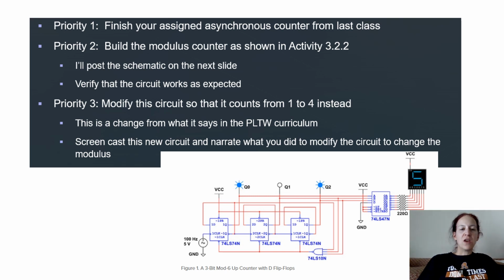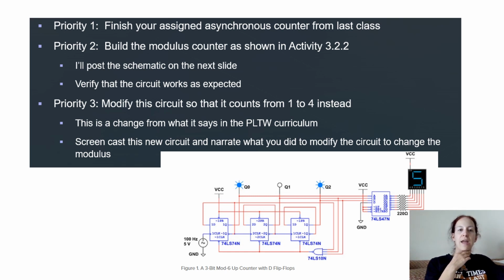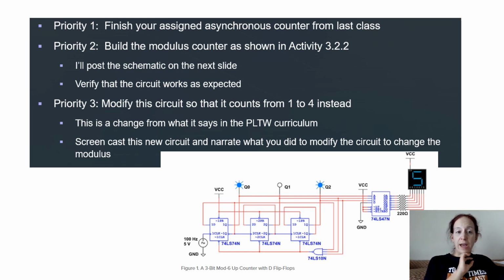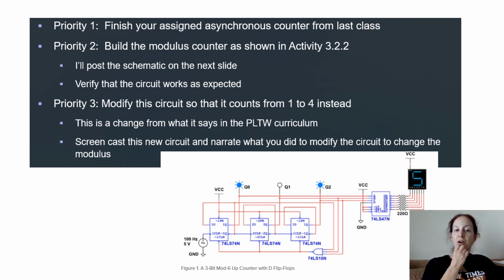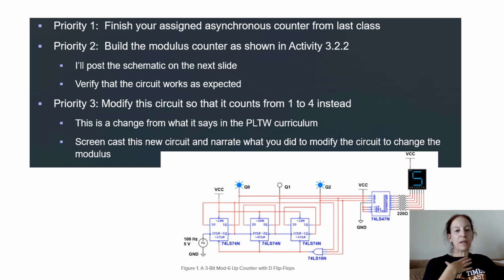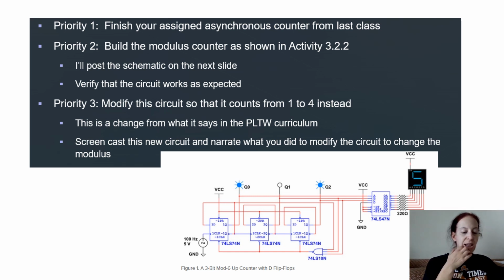Activity 3 2 2 Assignment Summary